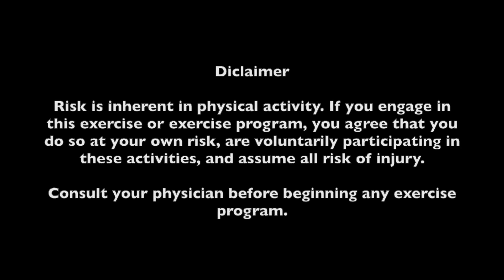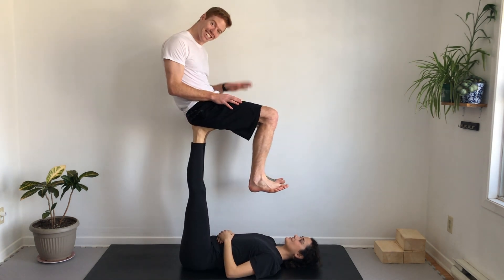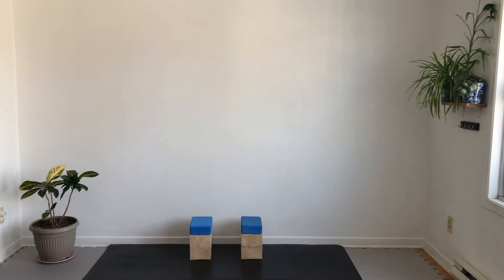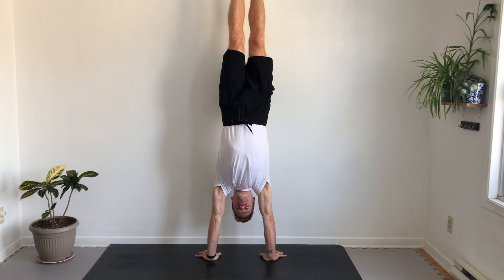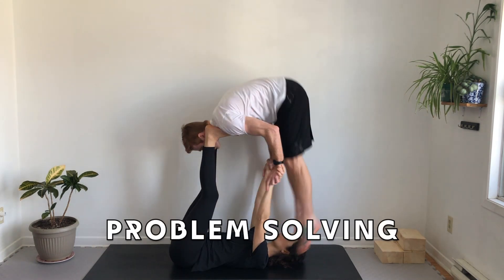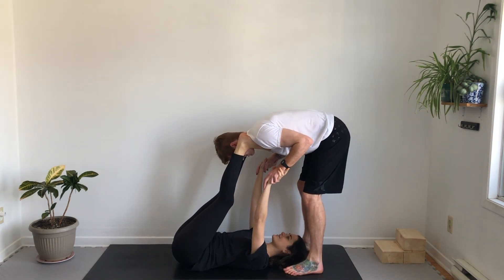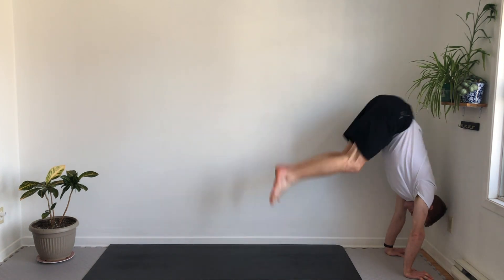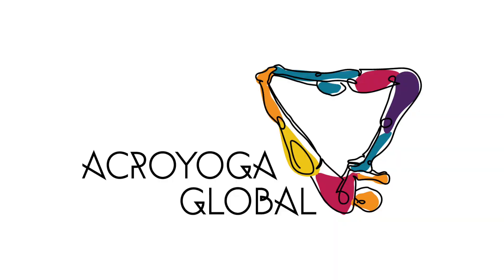ACROYOGA : HOW TO DO STAR?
for more awesome classes, available live and in replay!